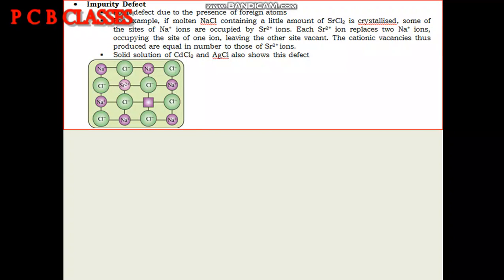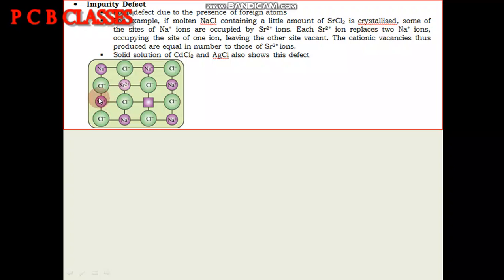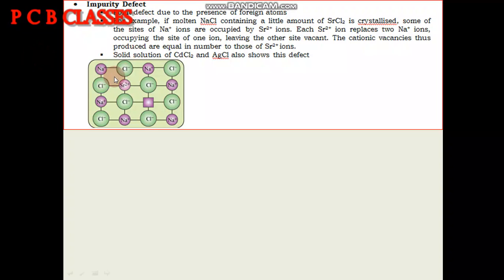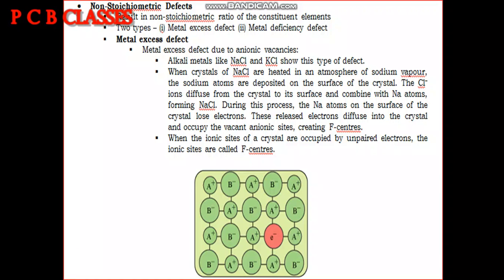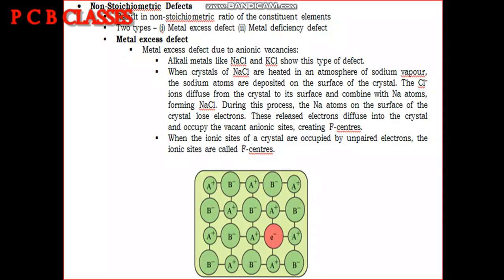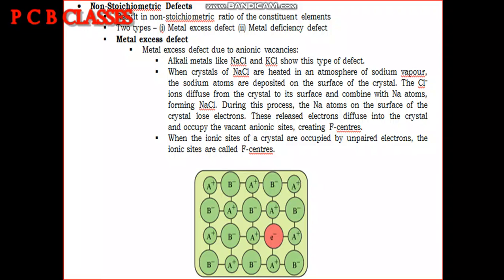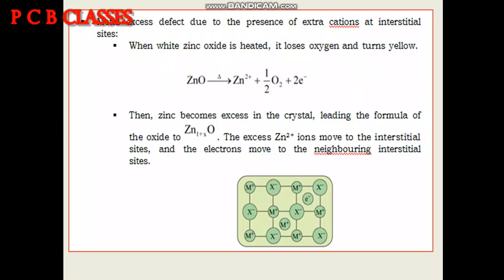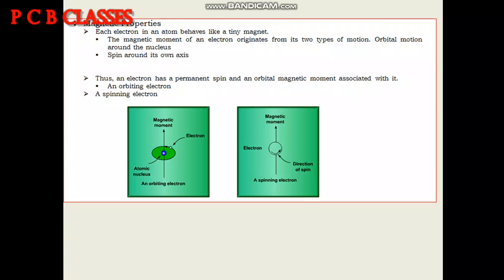SOLID STATE/defect and magnetism